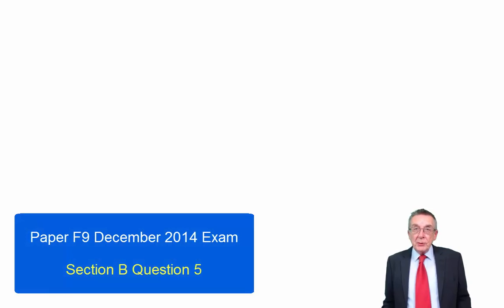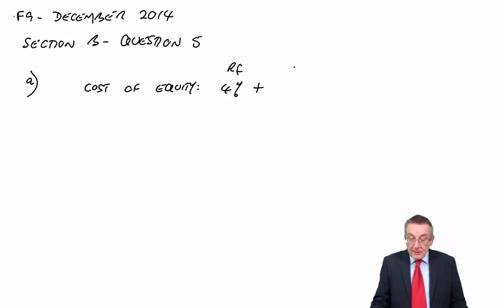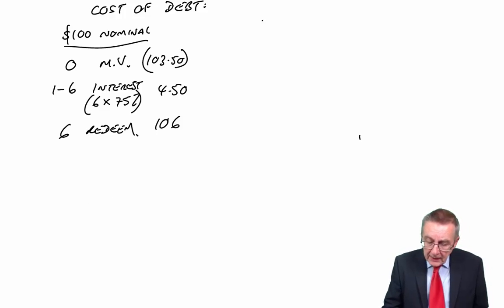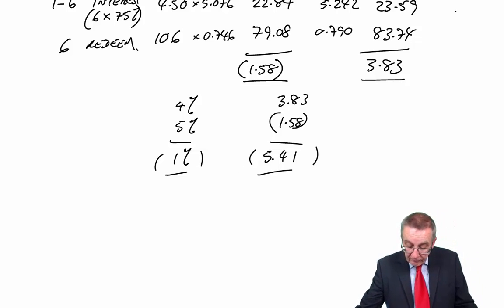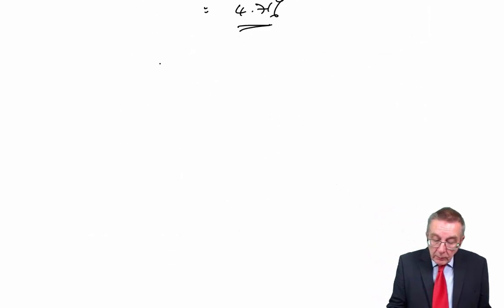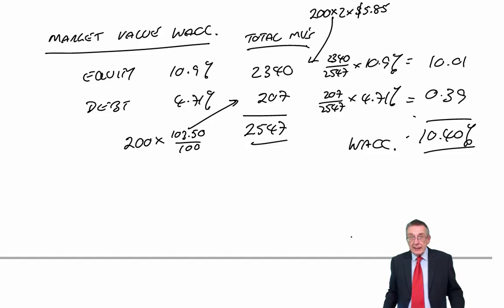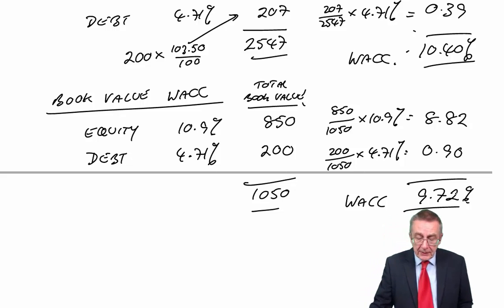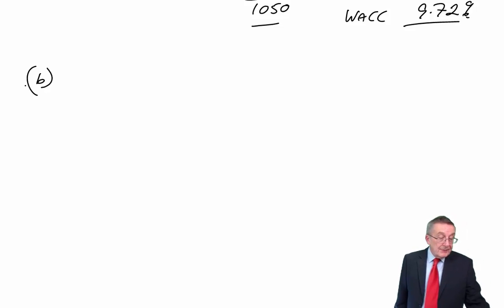ACCA F9 December 2014 Section B Question 5